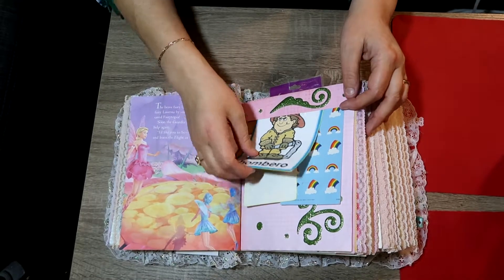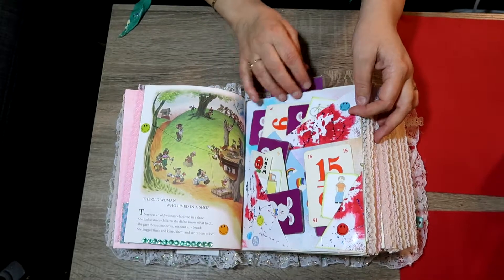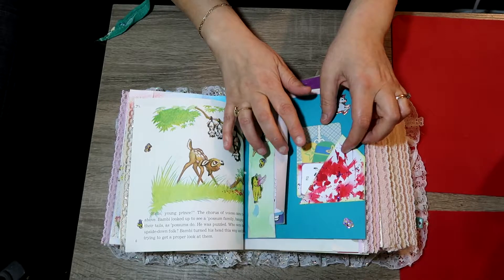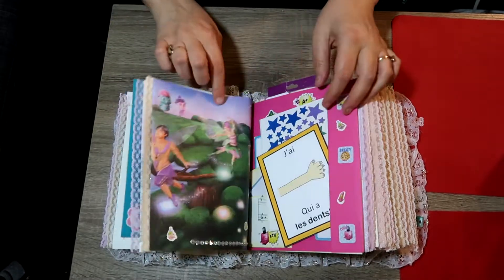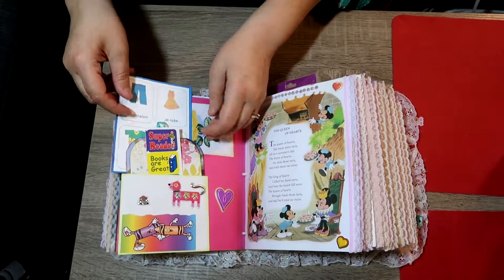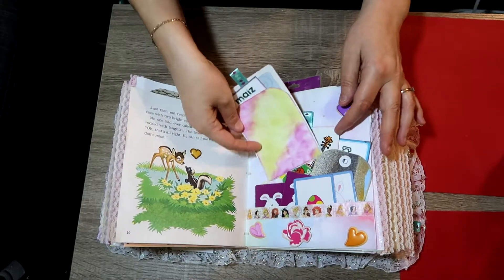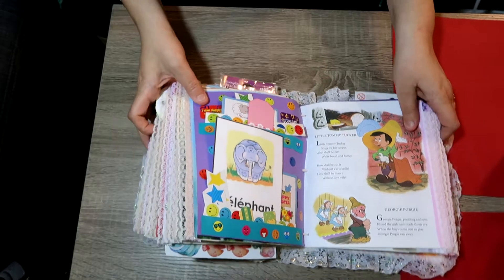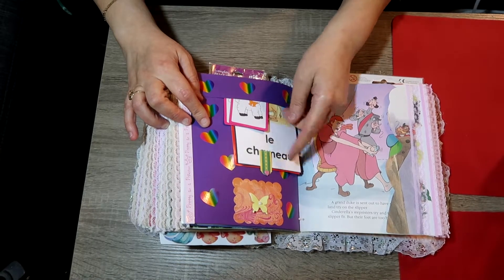Little golden book junk journal project share 2019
Golden book
junk journal project share 2019
I enjoyed making this for my niece  and she loved it